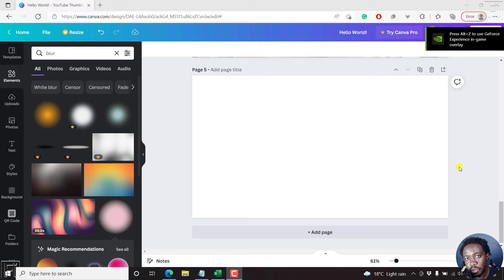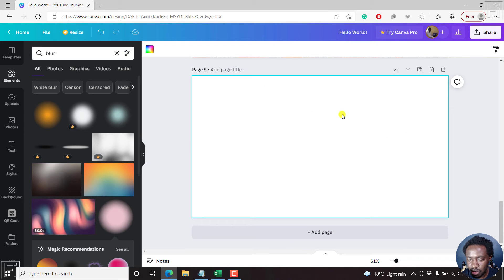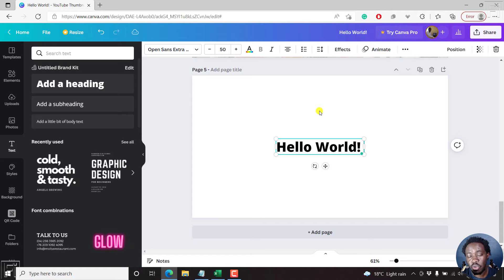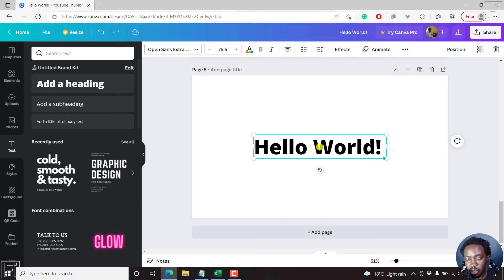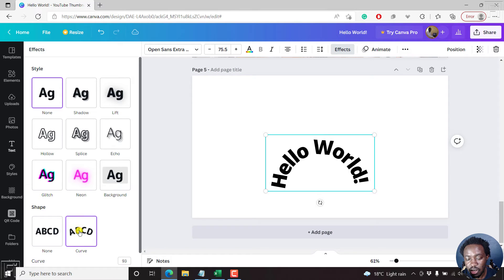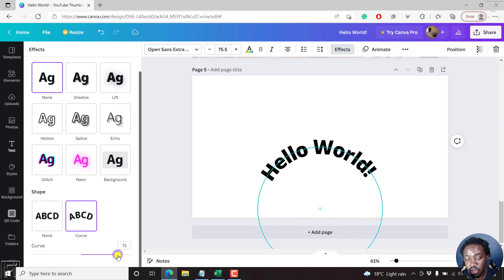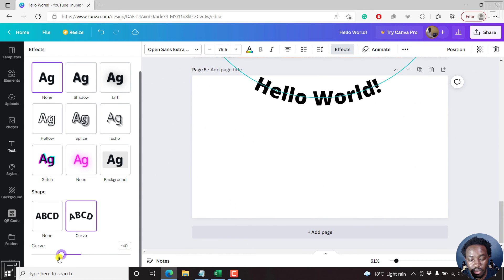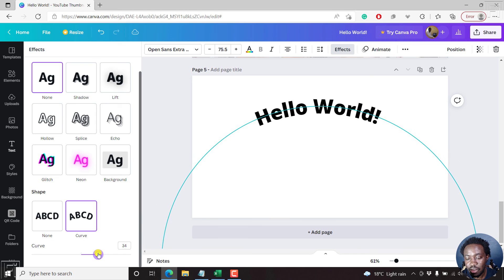How to Curve or Bend text in Canva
In this video, I'll show you How to Curve or Bend Text in Canva.